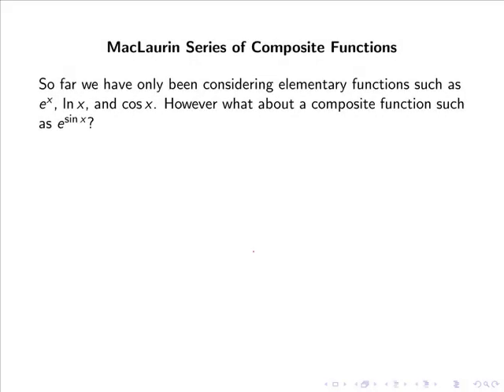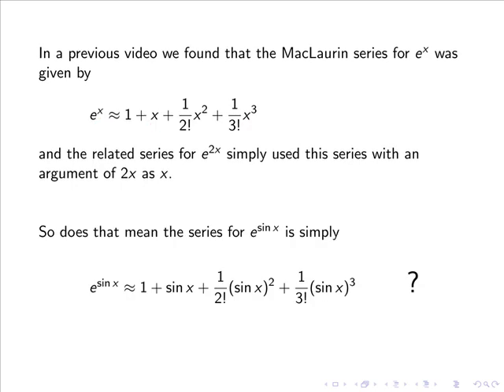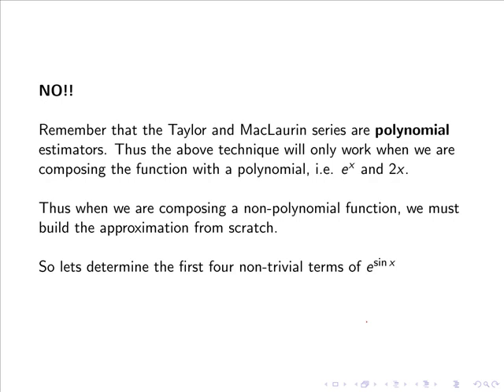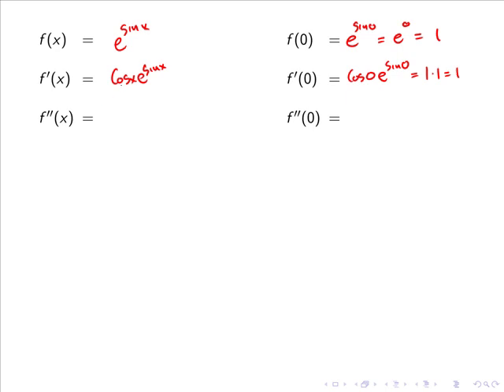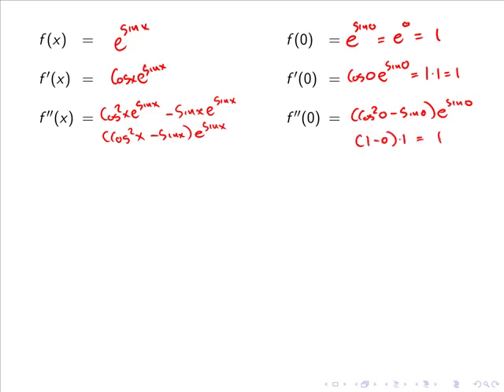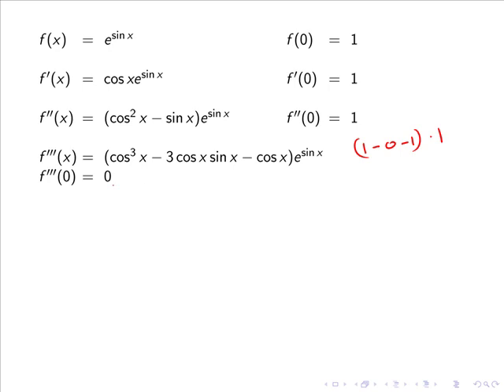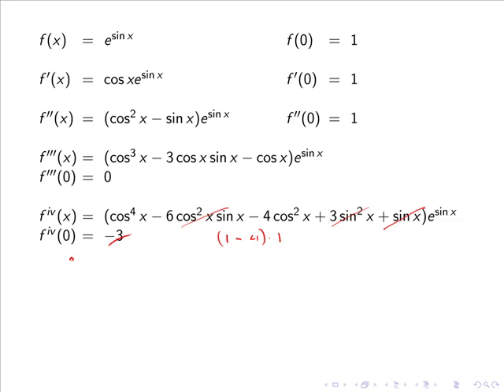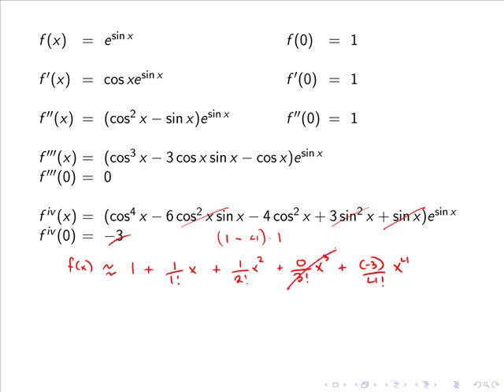Maclaurin Series: Composite Functions (MathsCasts)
Calculates the MacLaurin series for a composite function e^{sinx}. Highlights the fact that this series must be a polynomial.